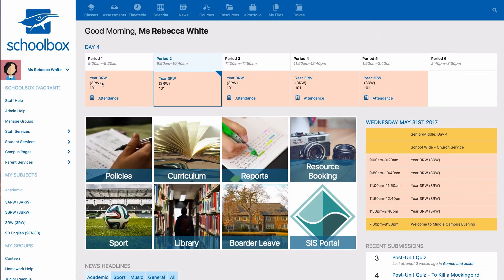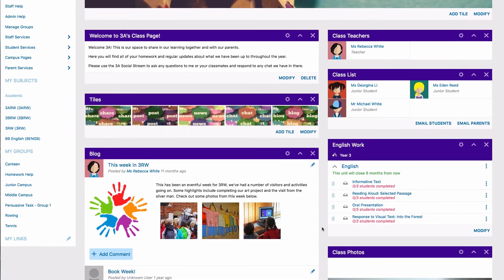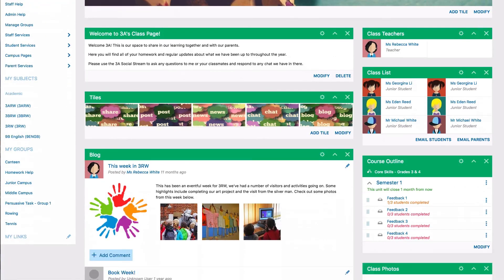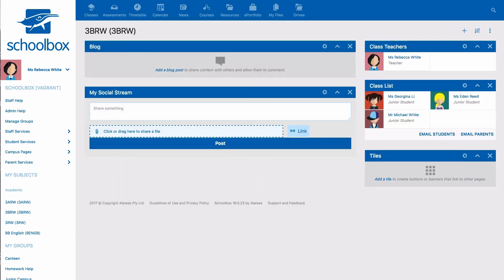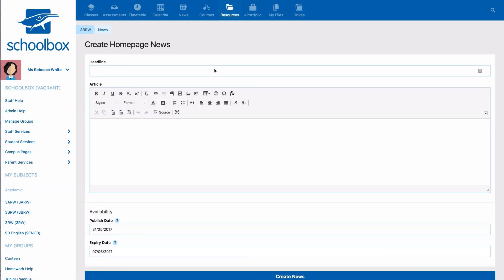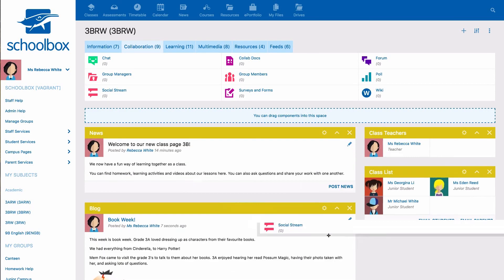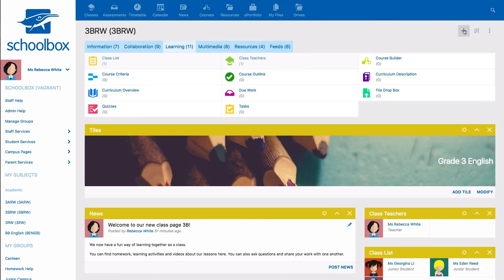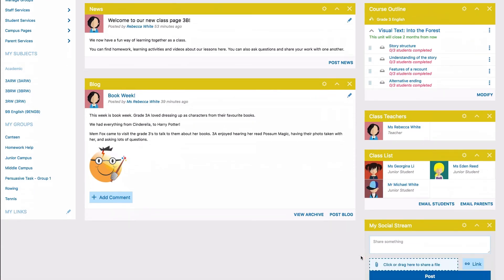Setting up a Junior Class Page - LMS Tools